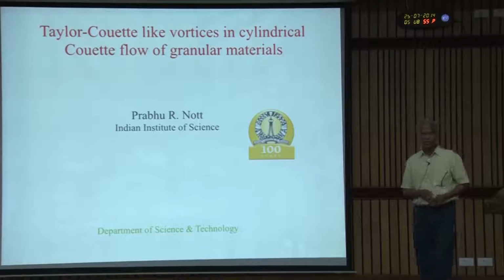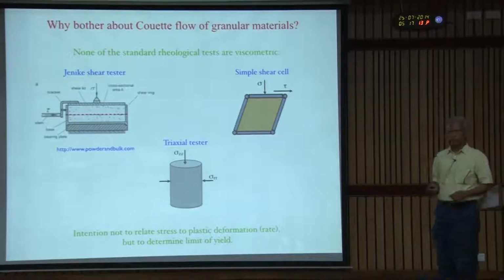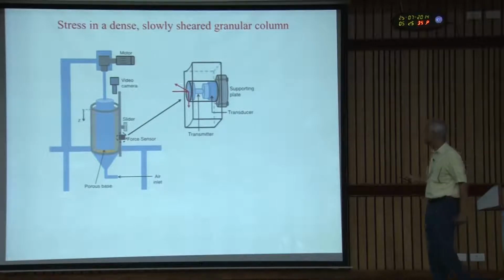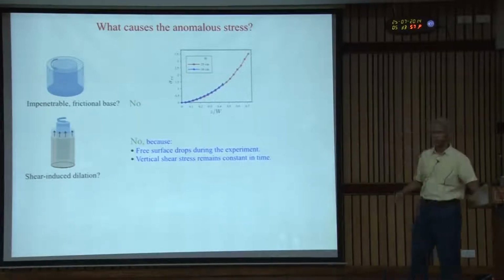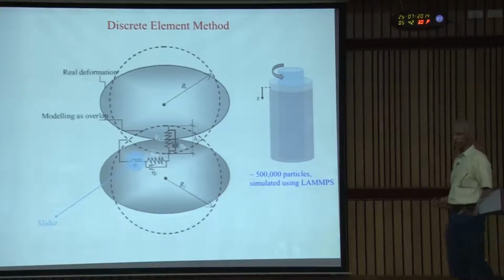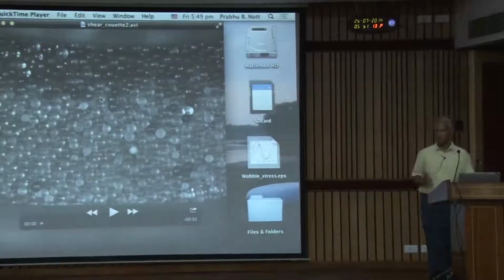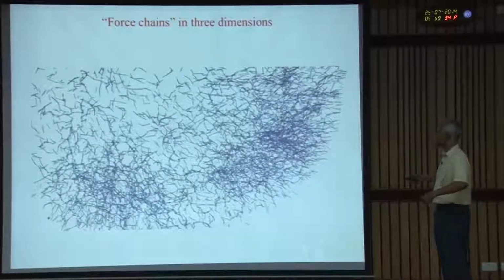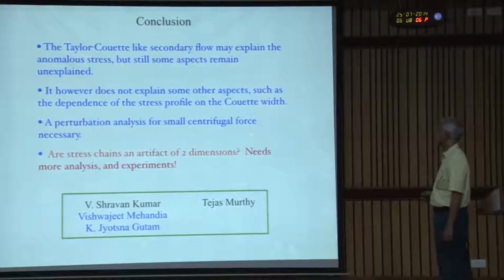Prof Prabhu Nott (symposium day3_talk7)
Prof  Prabhu Nott
talk: Taylor Couette like vortices and the micro mechanics of stress transmission i